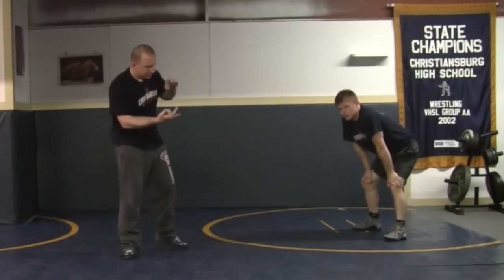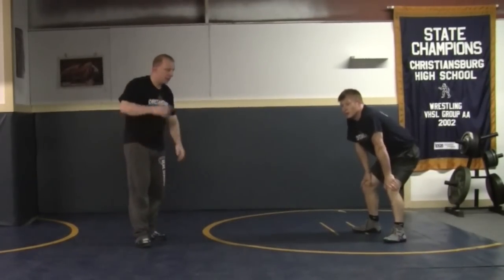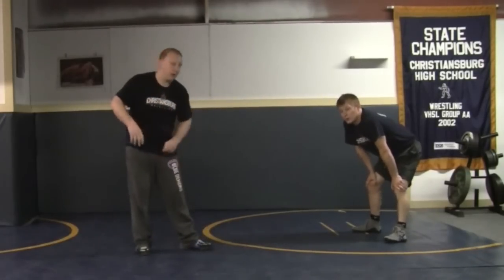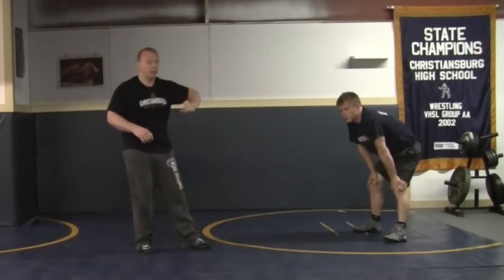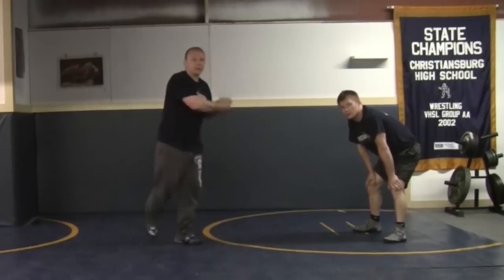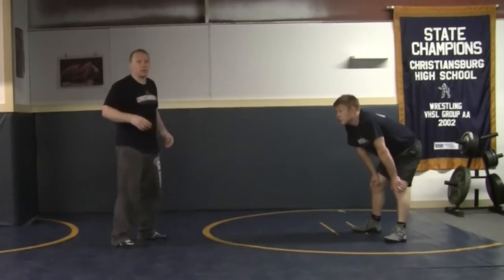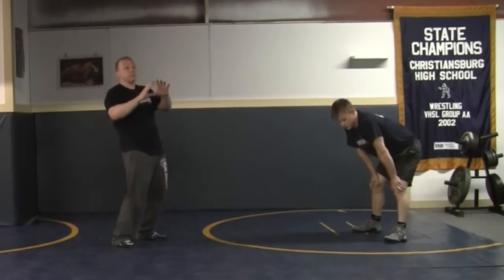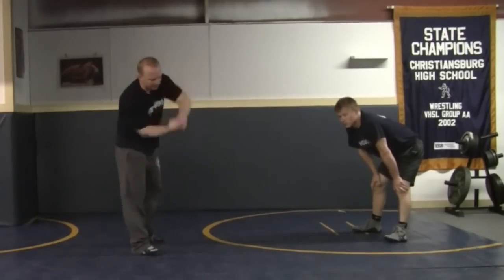Fury Drill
Looking to get the most out of your Front Headlock? Go here to get a 5 part Front Headlock Drill for FREE

Greetings,

In wrestling, intensity is a big word.

Intensity is essential for strong conditioning, winning tough matches and it supplies the “X” factor needed to find your way through the tough situations in our sport.

But intensity by itself is not enough. The athletes who reach the highest level also know how to execute nuanced techniques while the adrenaline is pumping, and that is where the Fury Drill comes into play.

The Fury Drill combines a series of techniques, all of which are essential to winning tough matches, into one crucial situation. This creates athletes who execute technique when their conditioning has been pushed to the max, the most crucial moments in wrestling!

Daryl Weber